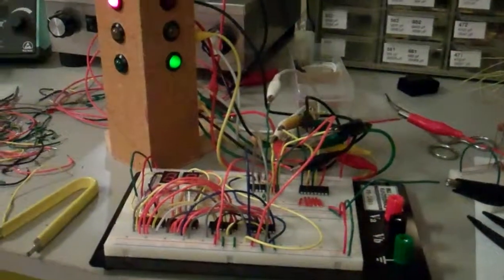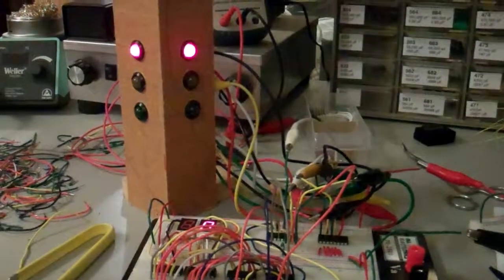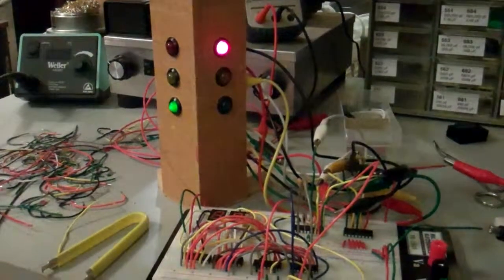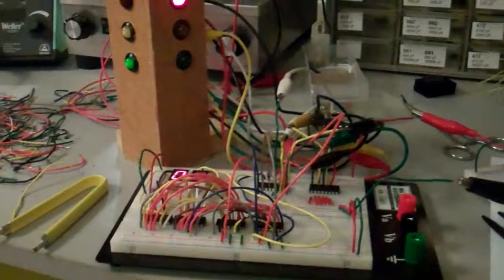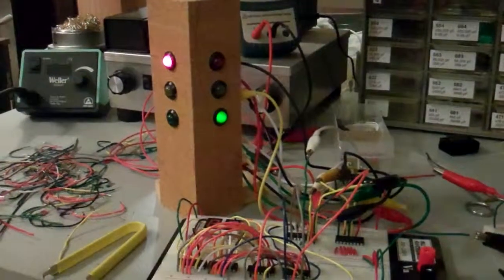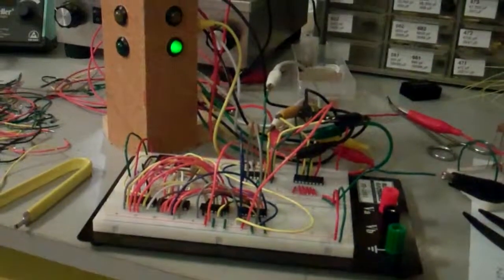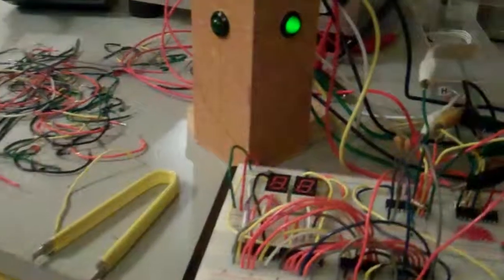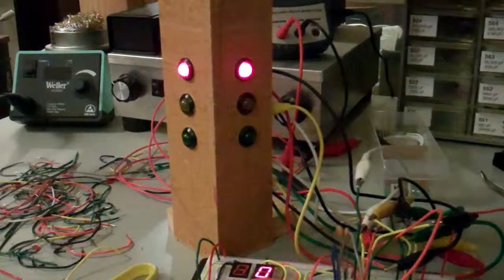traffic light timer with PIC16F84A and MPLAB X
demonstration of my working traffic light timer circuit using the PIC16F84A, and a comparison of this circuit versus one I built four months ago strictly out of CMOS logic gates.  Even added the side walk timer countdown, which would have been nearly impossible strictly using logic gates.  Also worth mentioning, I think I spent at least two weeks designing and then breadboarding the logic version, whereas this took two nights of coding, an afternoon of debugging, and another evening of downloading / setting up the circuit.  While I still love logic gates and am glad I learned how to use them, it is just beyond obvious the power of these chips and writing code.